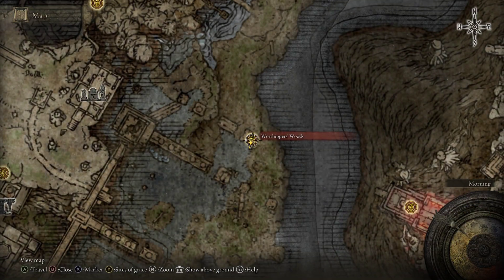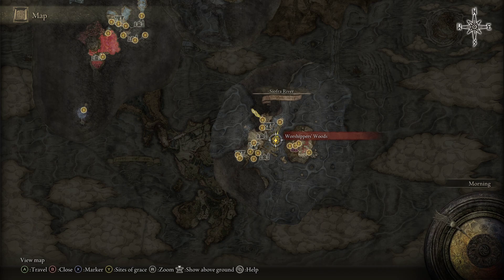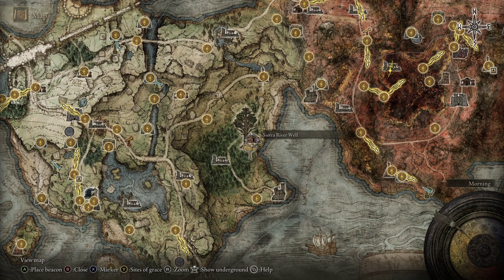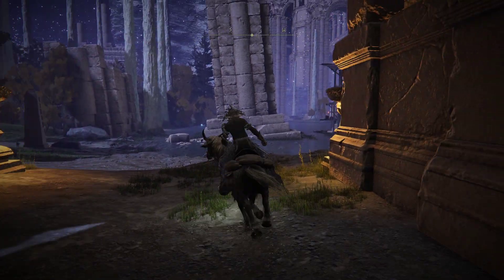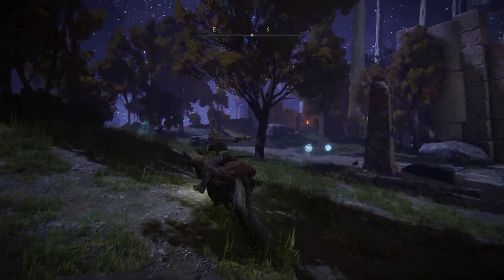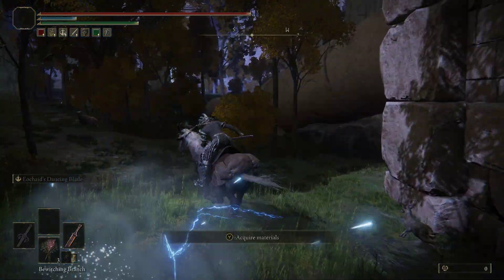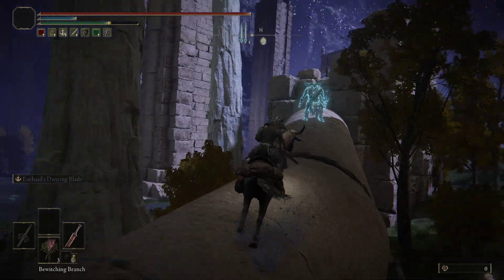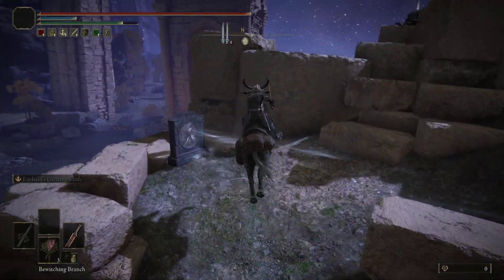Elden Ring: Dragon Halberd Location Guide | Weapon Location Walkthrough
Discover the Dragon Halberd in Elden Ring with this quick guide. We'll take you to the Worshipers Woods in the Siofra River. If you're not sure how to get there, head over to the Mist Woods in Limgrave and then go over to the Siofra Riverwell entrance. Ride the elevator down and you'll reach this area. Once you're at this grace, we're going to turn around, jump up on a pillar, and make our way up towards a teleporter. Take the teleporter and you'll find a giant Dragonkin Soldier. Defeat him to obtain the Dragon Halberd.